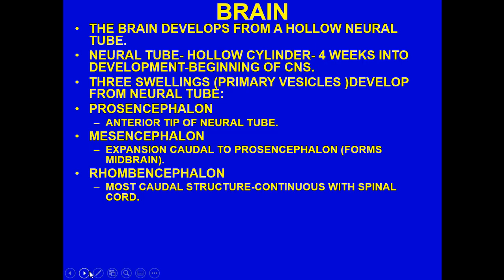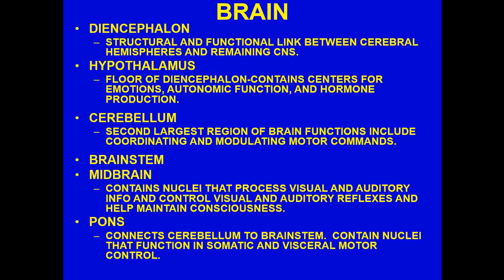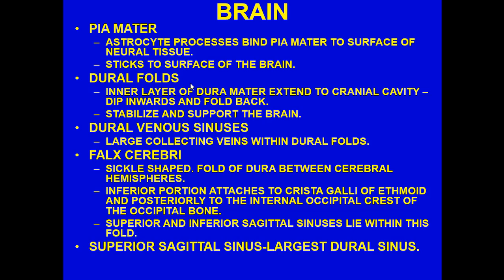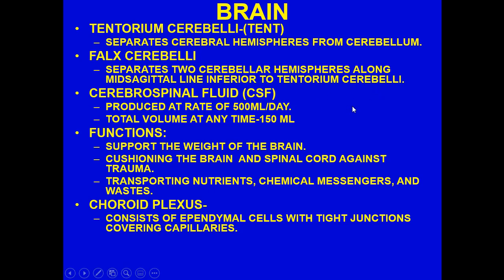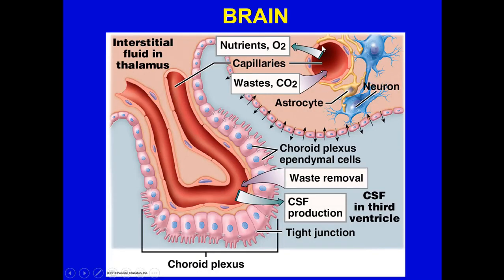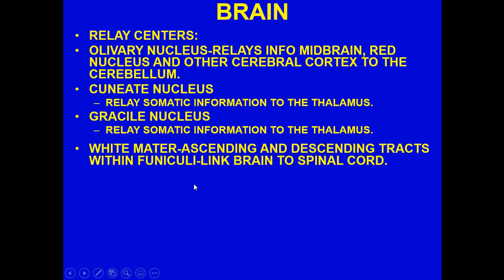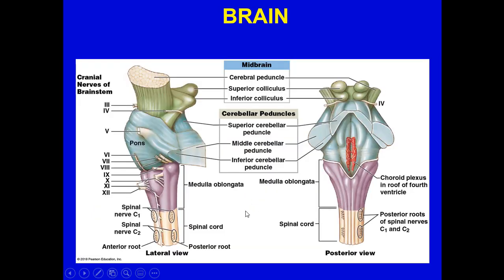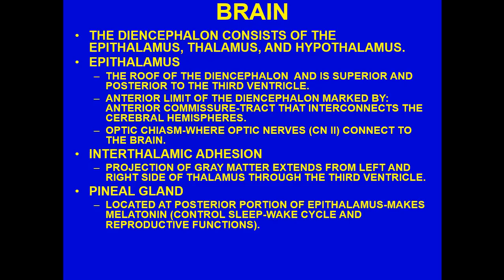ch 13 a p 1 2019-CHAPTER 13-THE BRAIN, CRANIAL NERVES, AND SENSORY AND MOTOR PATHWAYS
CHAPTER 13-THE BRAIN, CRANIAL NERVES, AND SENSORY AND MOTOR PATHWAYS